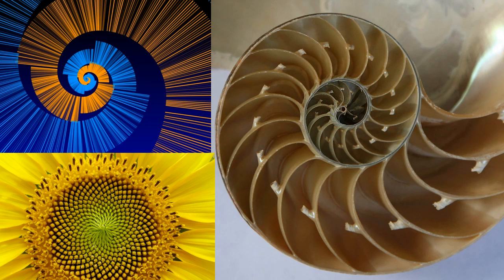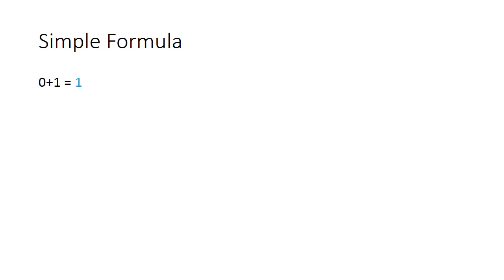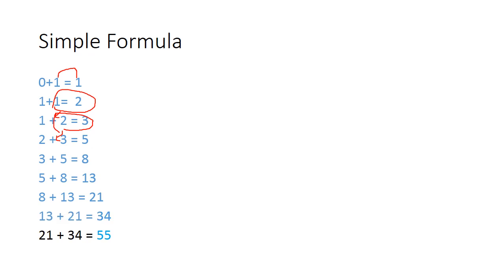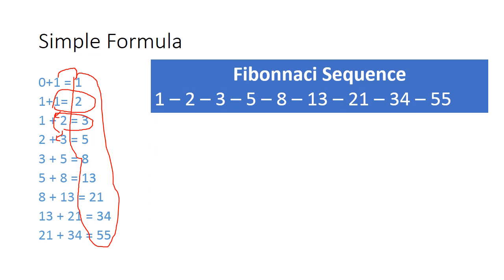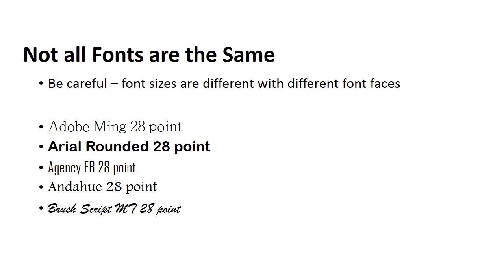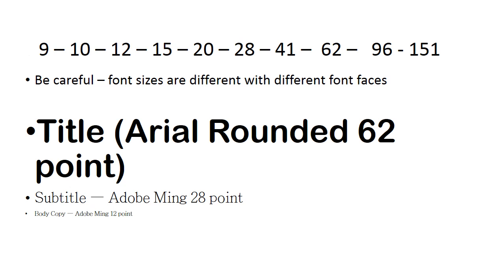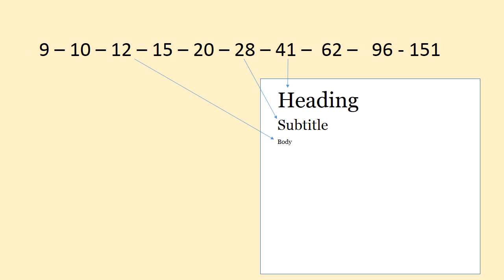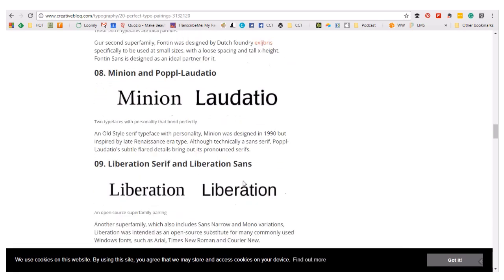The Font Formula: the Fibonnaci Sequence and Picking the Perfect Font Size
Using the Fibonnaci Sequence, you can select the perfect font size for your document. Here are some quick tips for using this "font formula" and selecting fonts. Note, that this is the second video in the series. Another video was used for teaching Font families, however, it used some content from a book so it wasn't posted publicly.